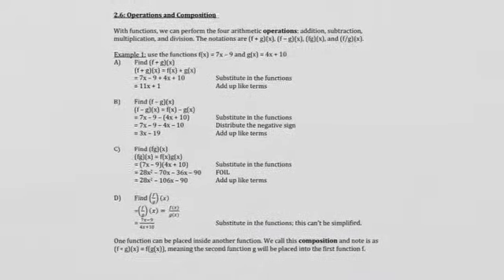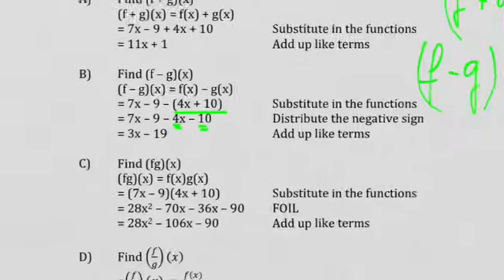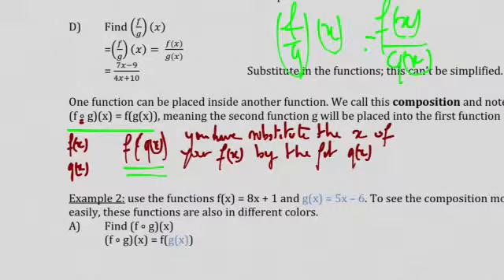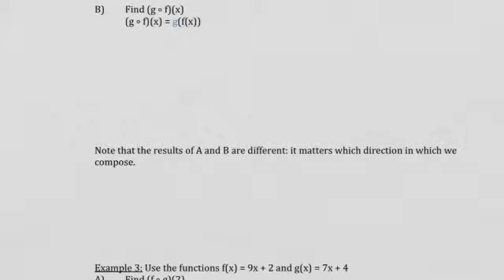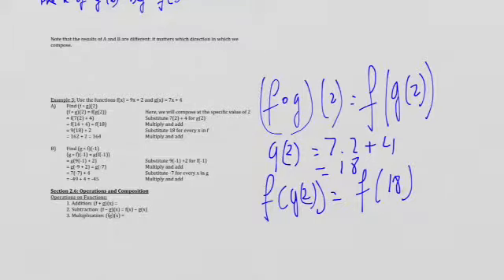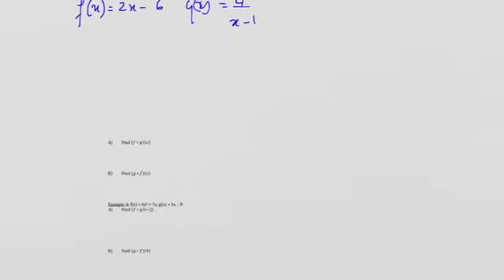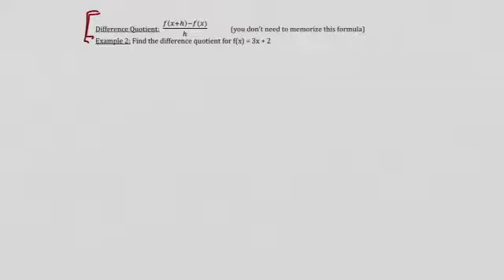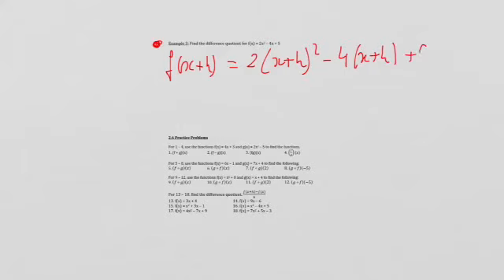WB 102 section 2.6